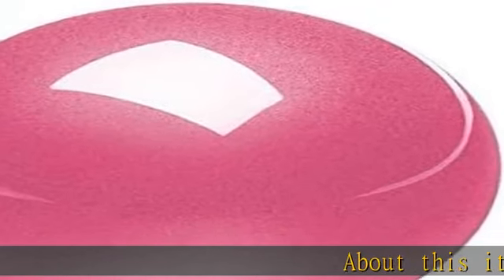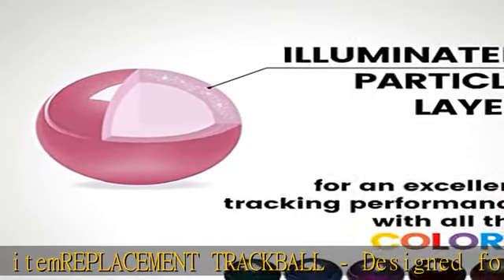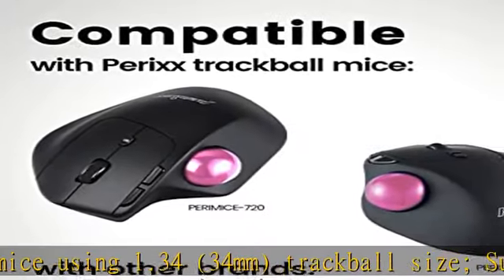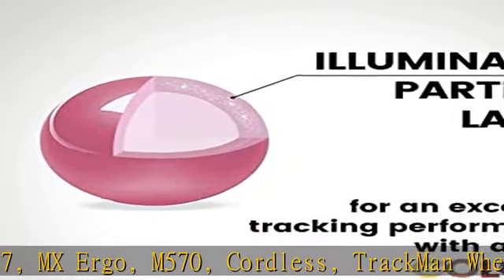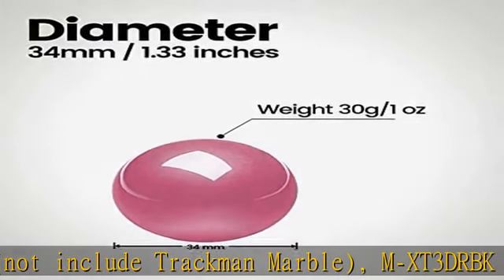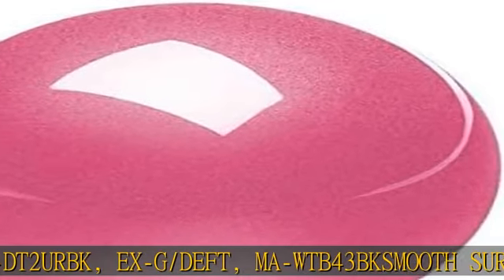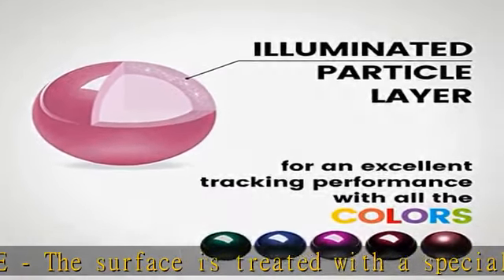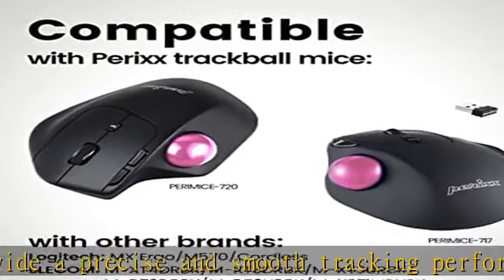Perixx PERIPRO-303 1.34 Inches Trackball - Replacement Ball for M570, PERIMICE-517/520/717/720, and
Perixx PERIPRO-303 1.34 Inches Trackball - Replacement Ball for M570, PERIMICE-517/520/717/720, and Other Compatible Trackball Mouse (Pink)